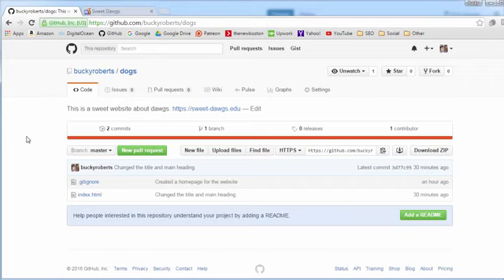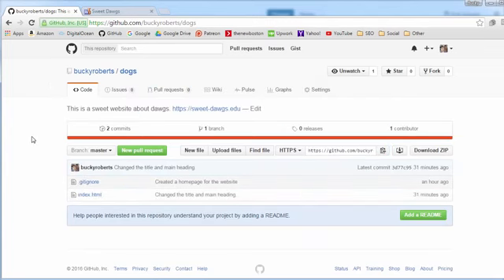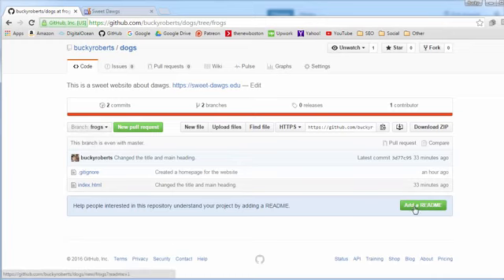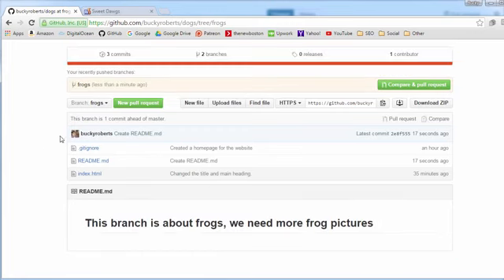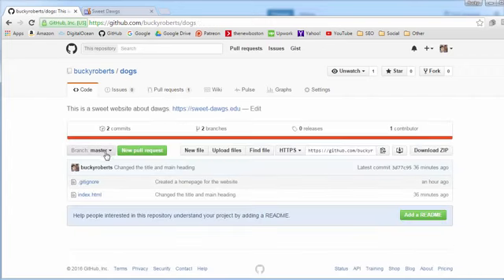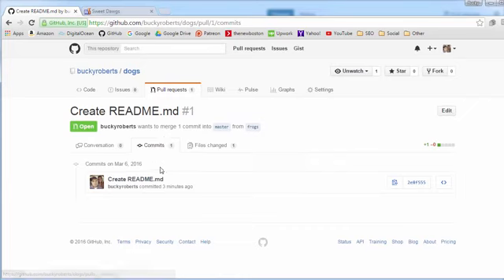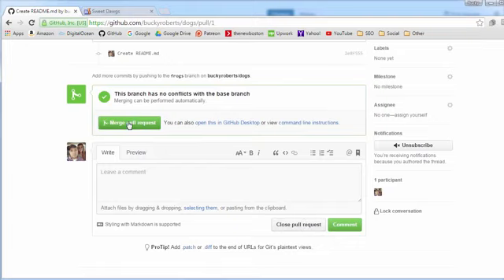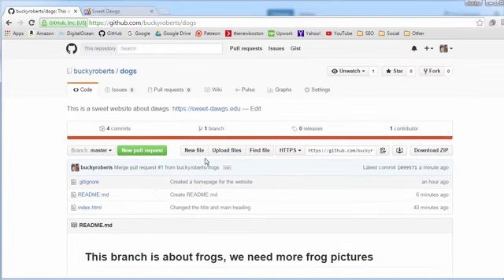Git Tutorial 21 Branches